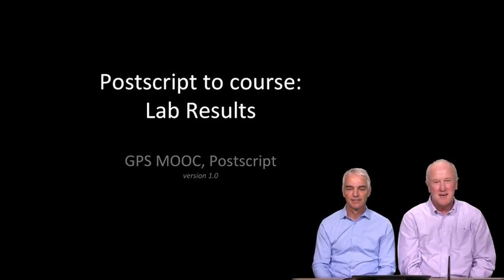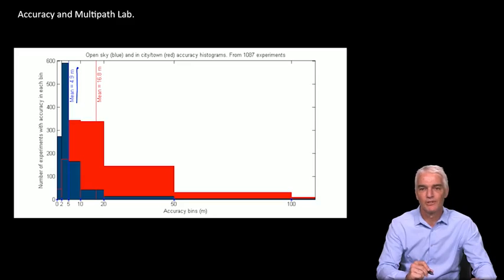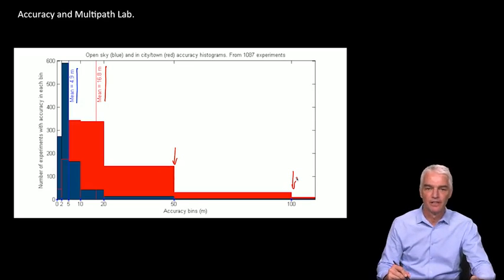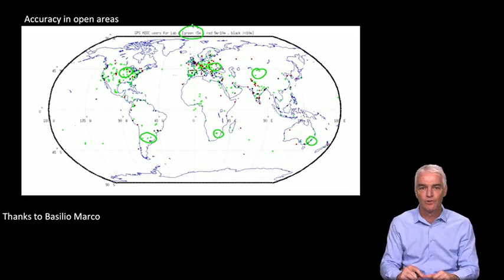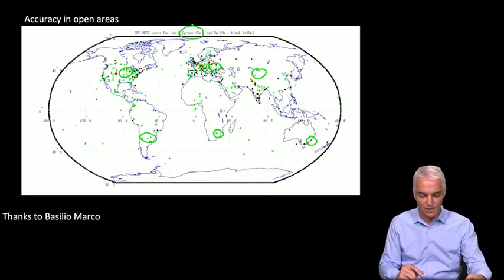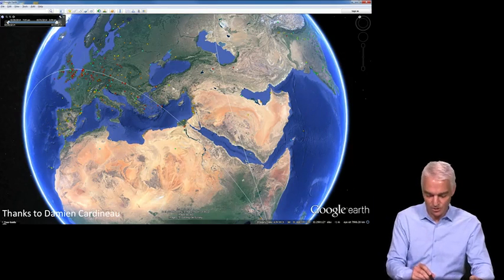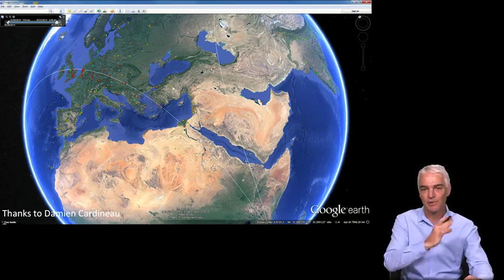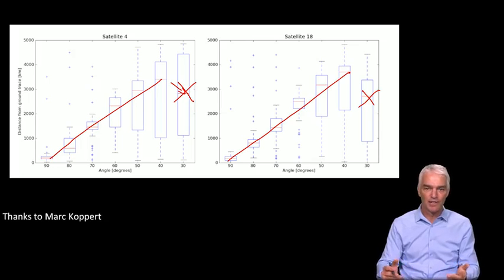7.1 - Lab Results